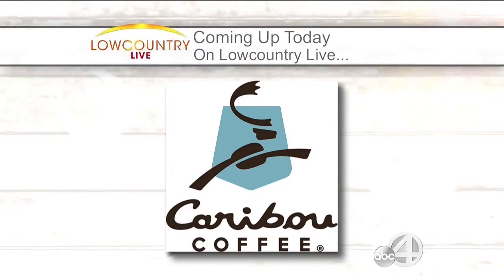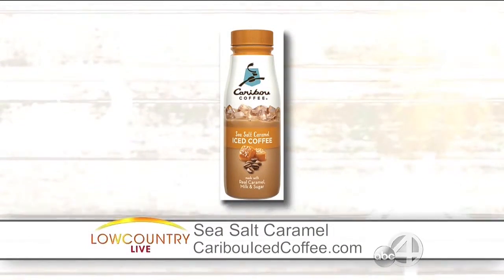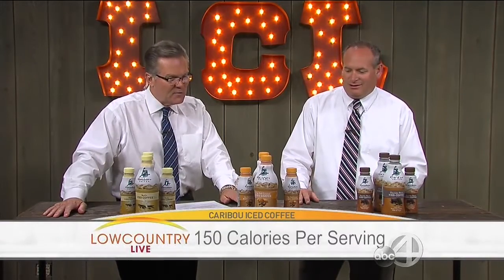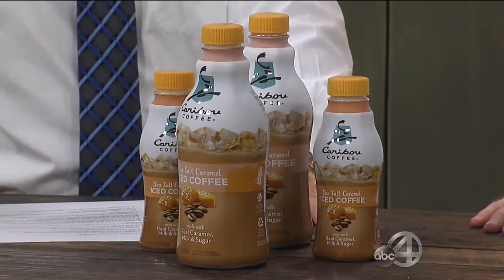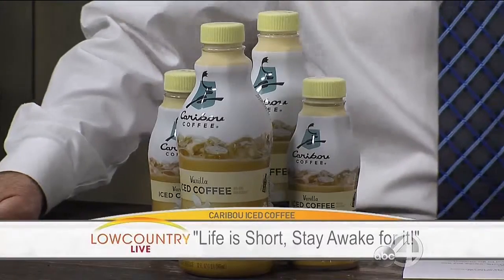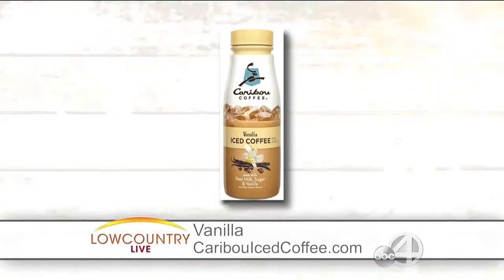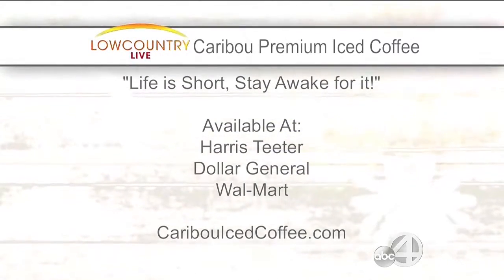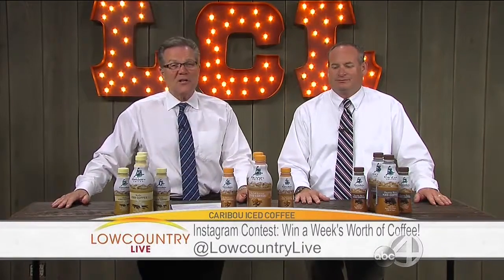CARIBOU ICED COFFEE